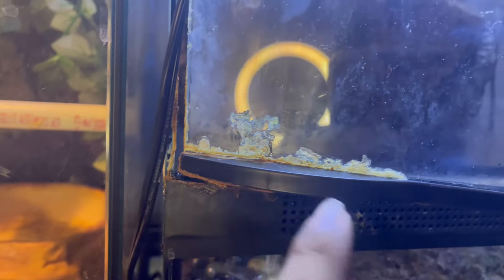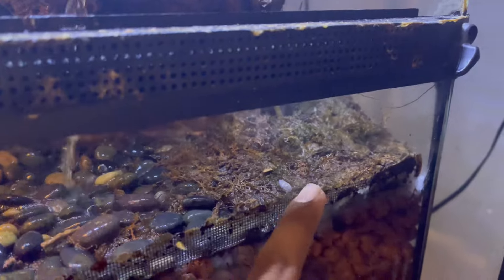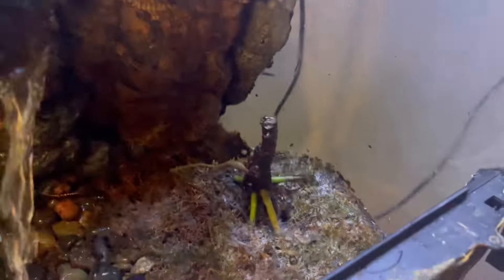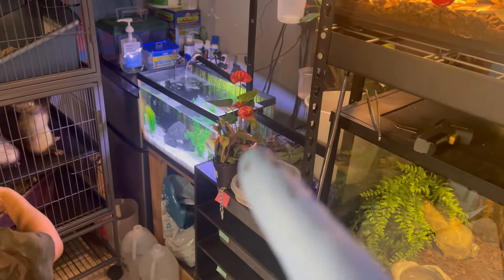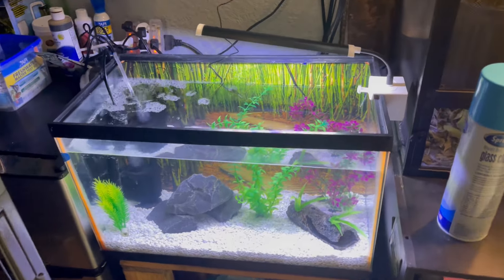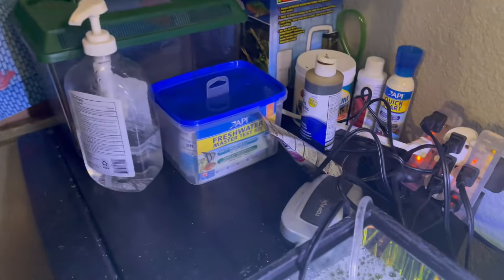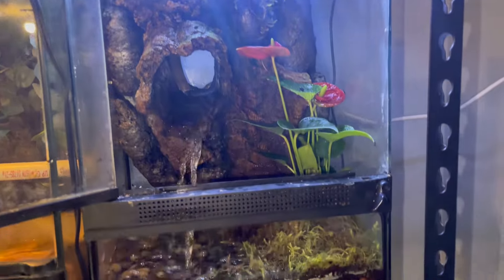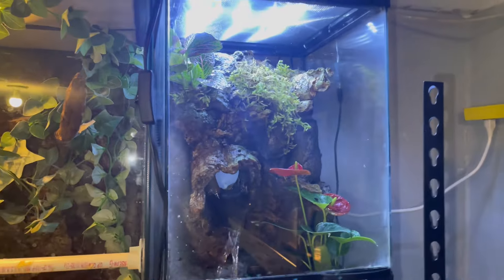HOW TO BUILD A BIOACTIVE ENCLOSURE **WHITES TREE FROG**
Join Prolific Reptiles!!
I hope you guys are enjoying my videos. Comment, leave some feedback and just say what’s up ‼️‼️

Instagram : I'm on Instagram as reptileempire_. Install the app to follow my photos and videos.

I HOPE YALL HAVE A GOOD DAY ‼️‼️